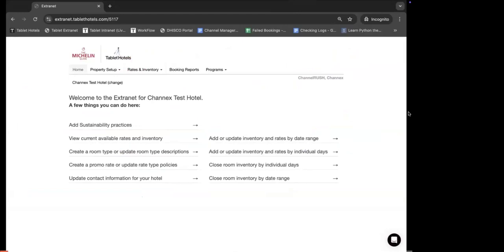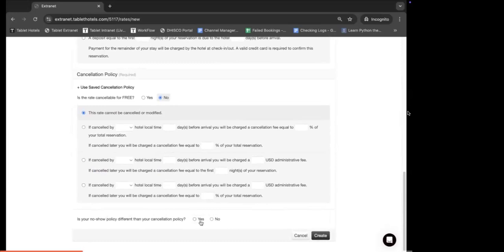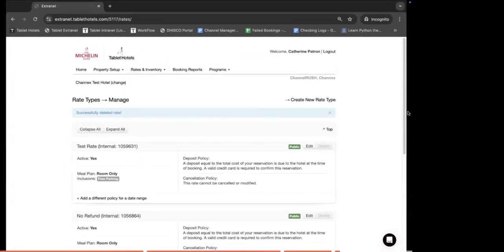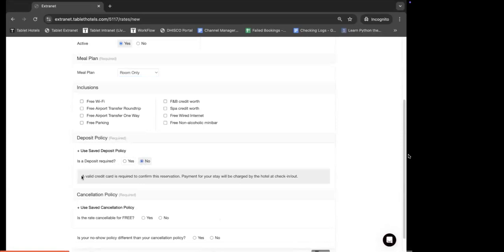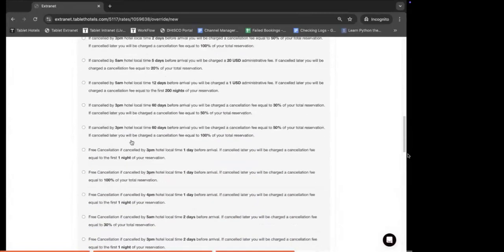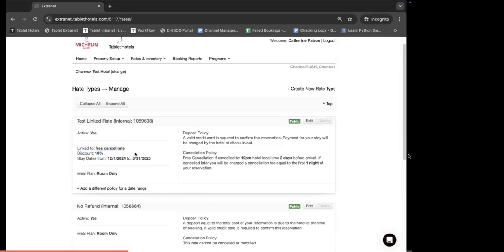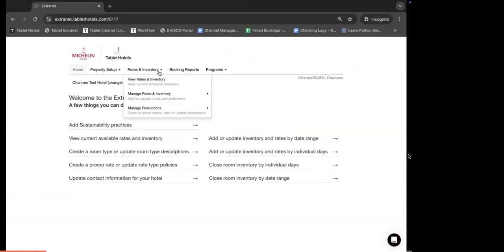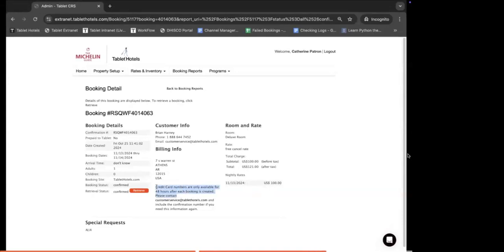Travel Week 2024 — Extranet Training Session